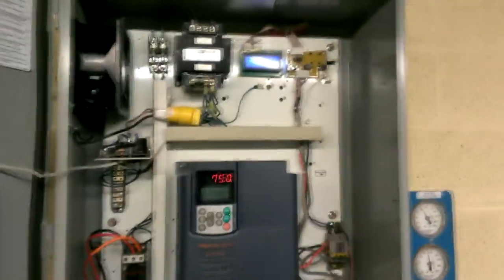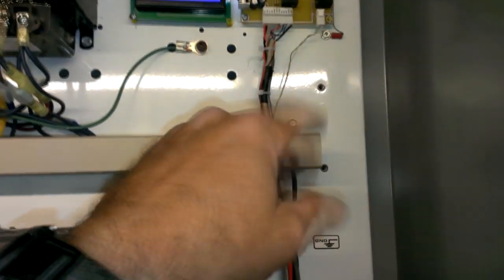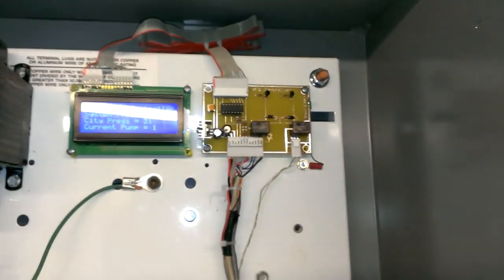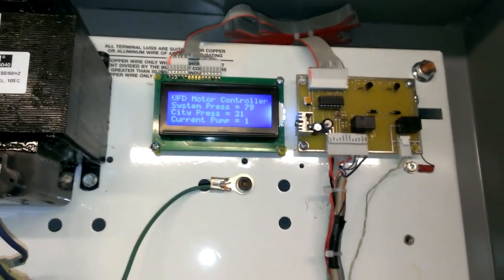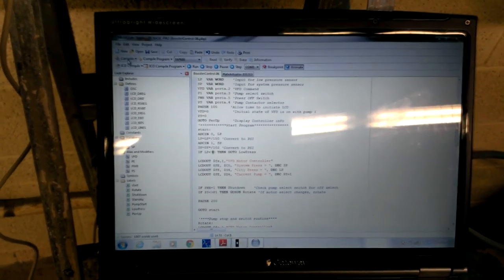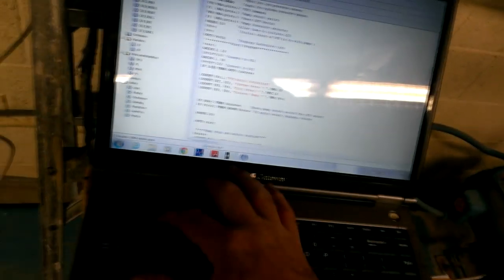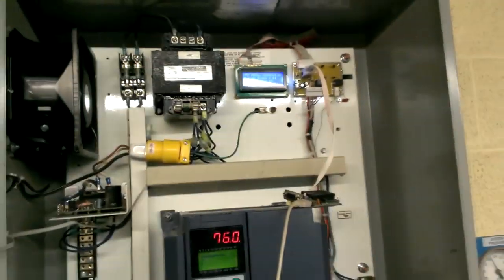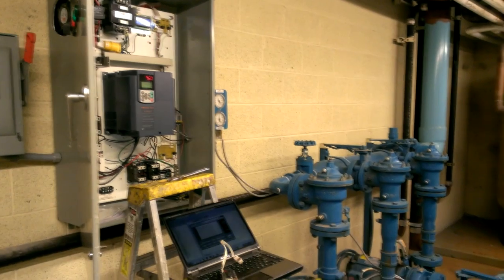VFD Project Update: Installed custom made VFD control board and reprogrammed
I assembled the new VFD circuit boards and installed them into the VFD cabinet.
I did still have to use a slave relay board to switch the 120V contactors.
The 5 volt relay was somehow getting a surge / feedback from the high voltage switching into the 5 volt side causing the control to spaz. It did this on the prototype board too.
If I would have used a larger relay instead of this "micro" relay perhaps to put a greater distance between the points and the coil this likely wouldn't have been an issue at all.
So I just used one of the spare boards with the plug connectors and it's own power supply to keep it clean.

Then I fine tuned the program to get the PSI readings on the LCD to be approx and for the input low pressure shut down to work properly.

I also installed some misc things like some new wire restraints that I ordered from Digi-Key.